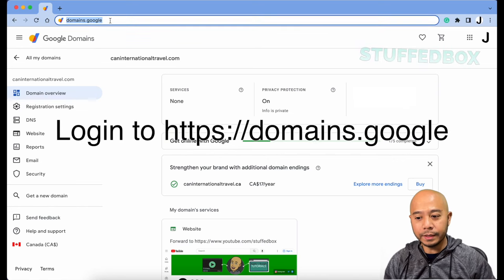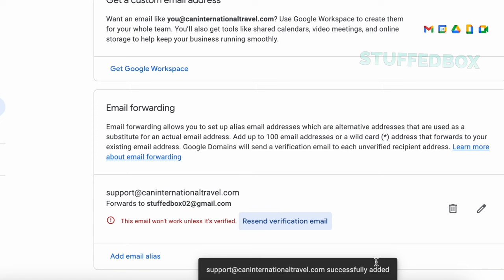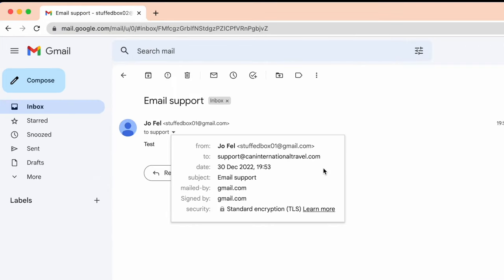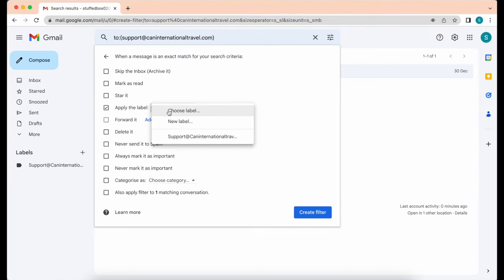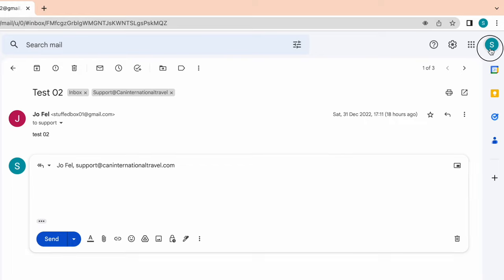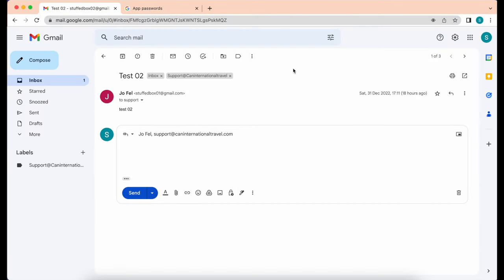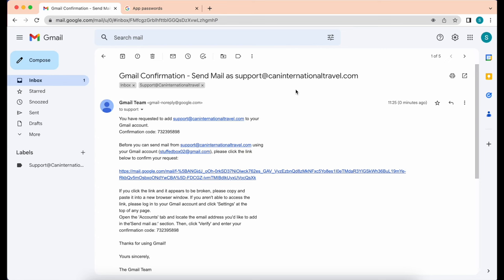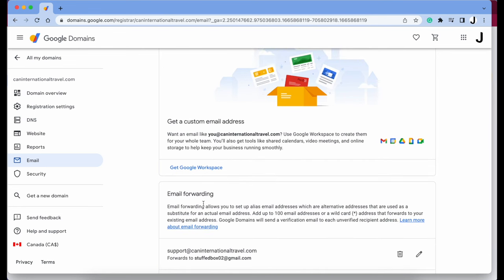Create your Business Email Address with Google Domains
If your business doesn't need Google Workspace because it's expensive, or you are just starting out, then use email forwarding on Google Domains. You only pay for the domain on this method and it uses your personal Gmail when replying from the email alias. If you can't find the app password, go